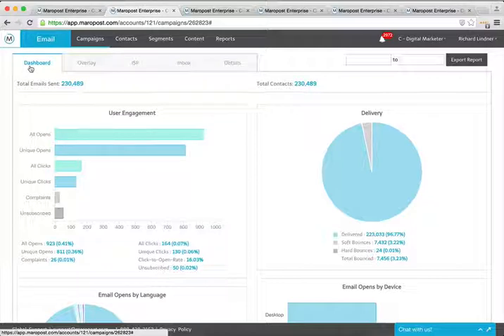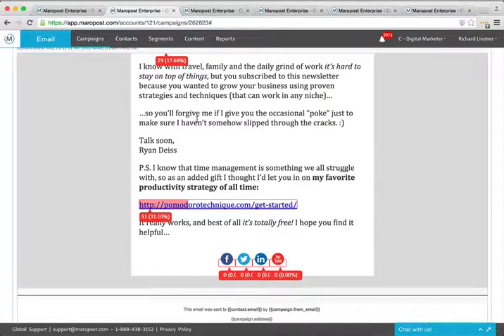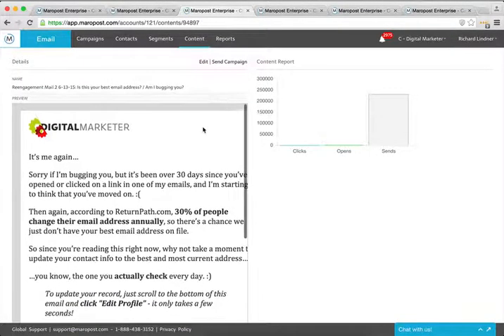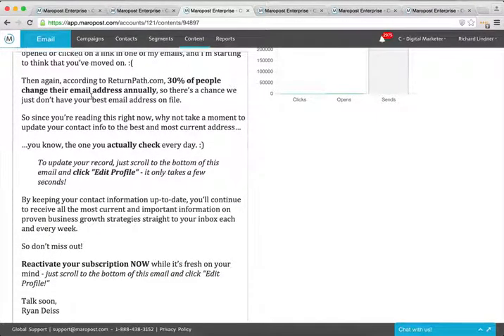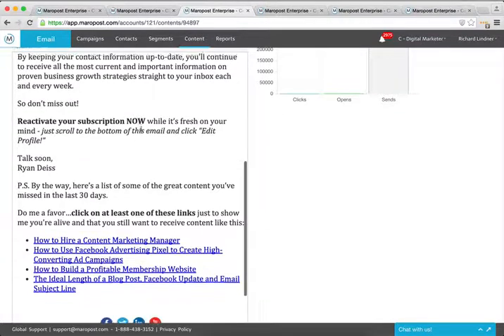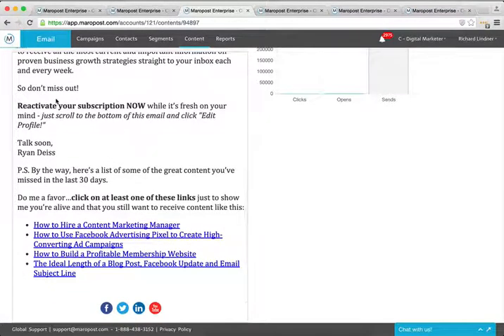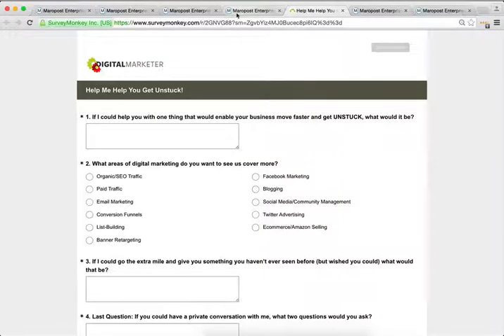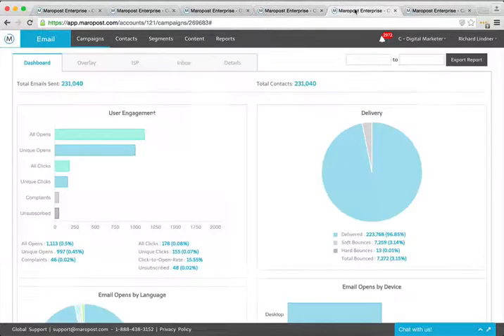27 Digital Marketing, Digital Marketing Series marketing engagement.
Digital marketing we engagement campaigns - how to make a digital marketing campaign plan // step by step guide to a successful campaign launch.

in this week's google+ exclusive  alex discusses a few tips for planning and managing large digital marketing campaigns and web projects. this video talks through the objective setting process and how to use analytics to measure these objectives and optimise digital marketing campaigns.

this course intends to teach digital marketers how they can analyse  optimise and automate their digital marketing campaigns using data analytics tools like python.